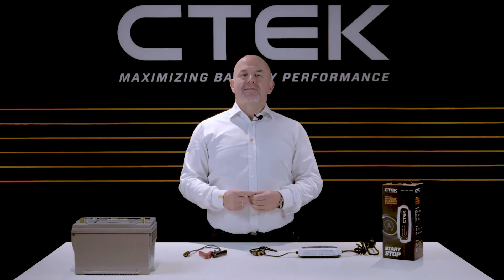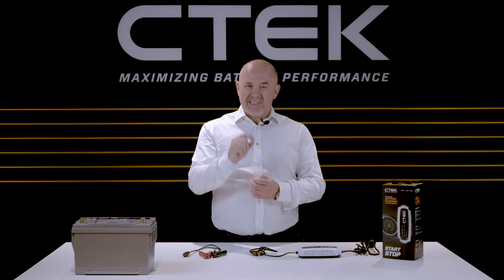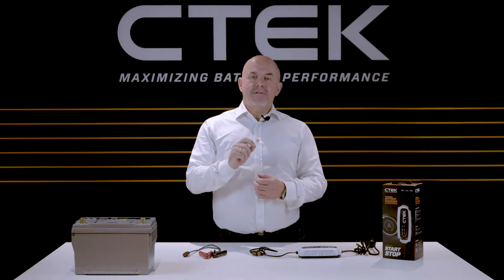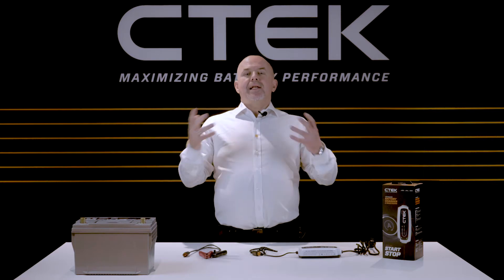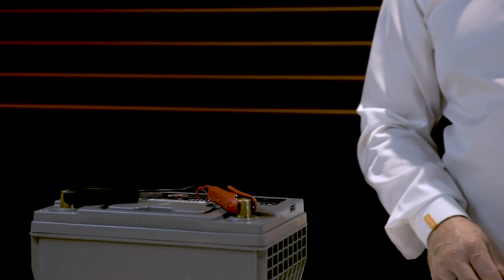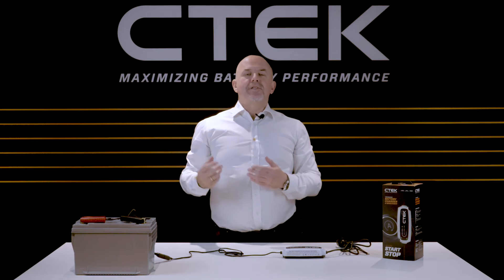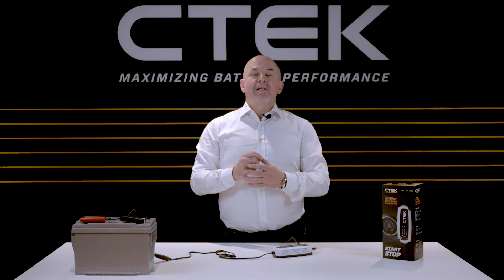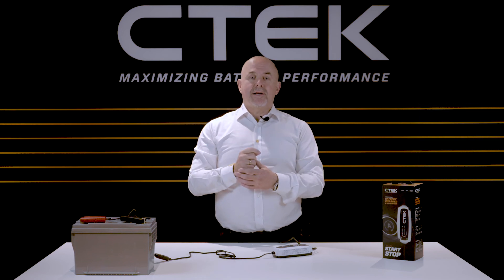Tutorials - CTEK CT5 Start/Stop - How to connect